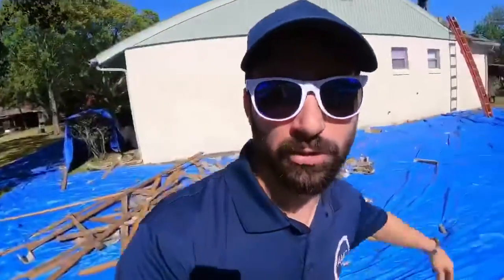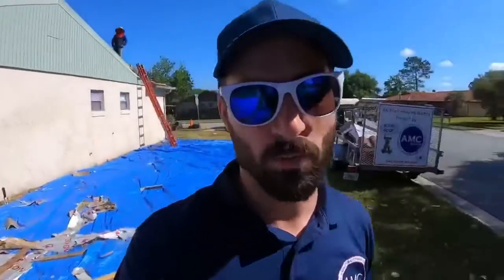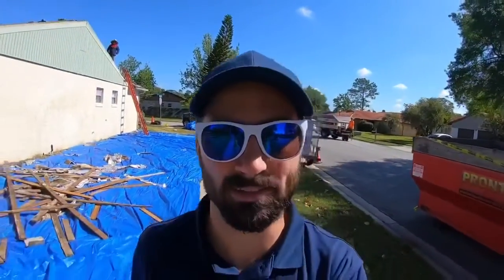How to Protect Your Lawn During Your Roofing Project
That’s why we go through great lengths to make sure the clean up from your roof project is top notch.

Amcroofing.com